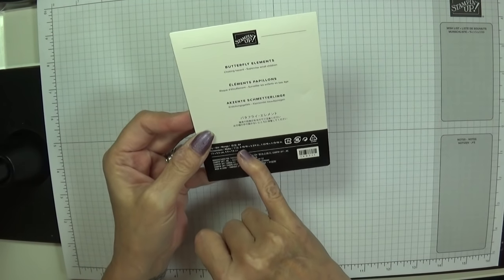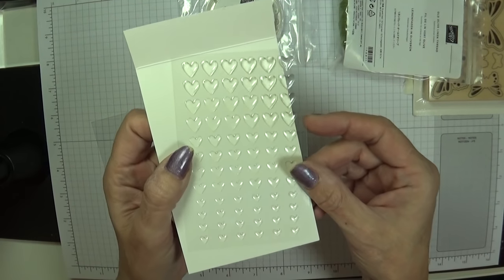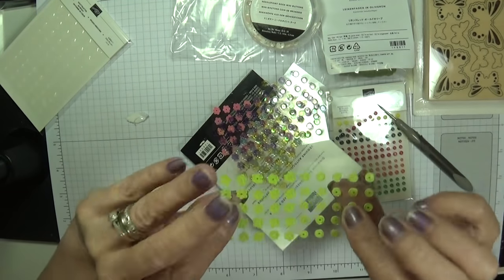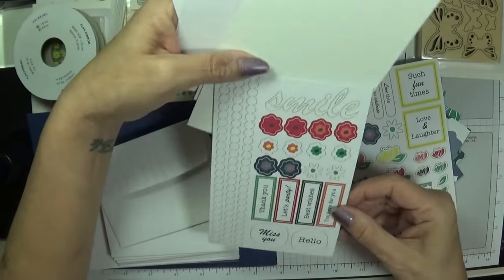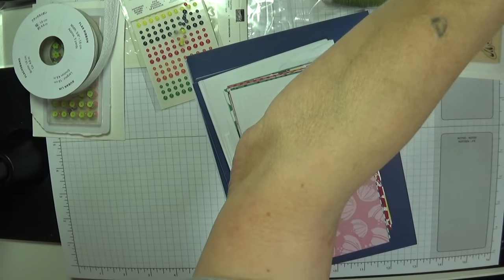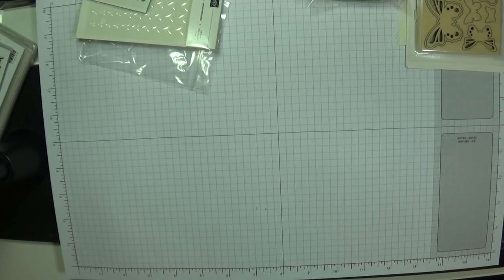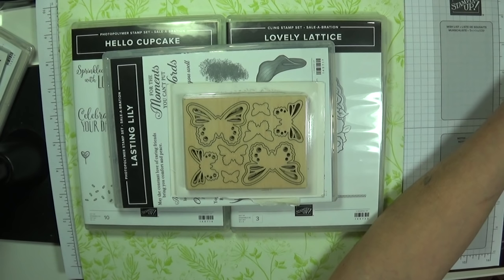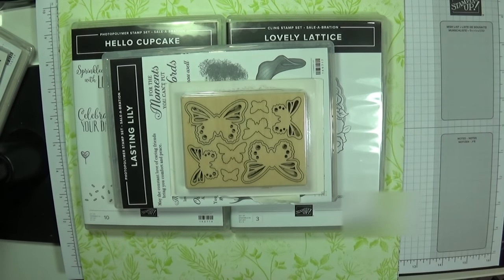New Sneak Peak 2019 Spring/summer catalogues Stampin' Up!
Hi I'm Gaynor and today I am showing all the gorgeous new items I bought from the new spring/summer catalogues & sale-a-bration from Stampin' Up!.